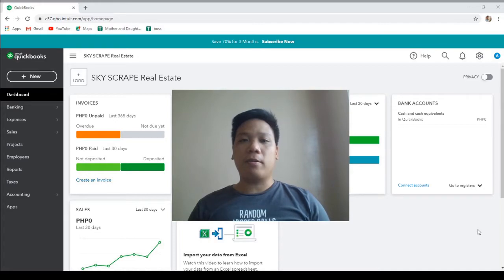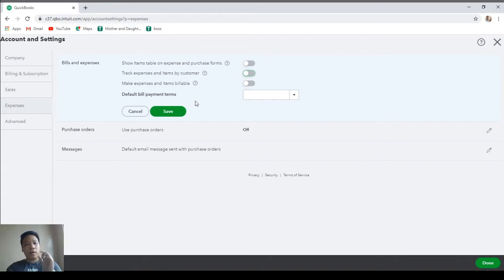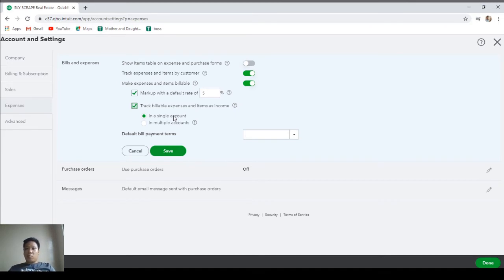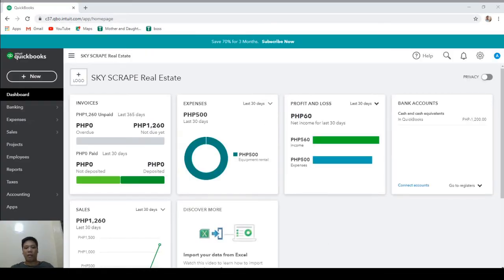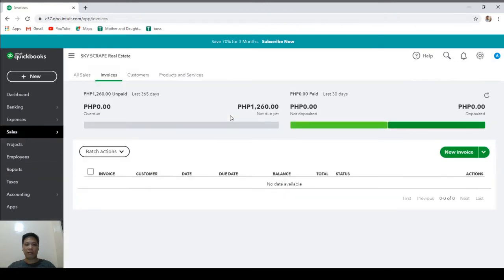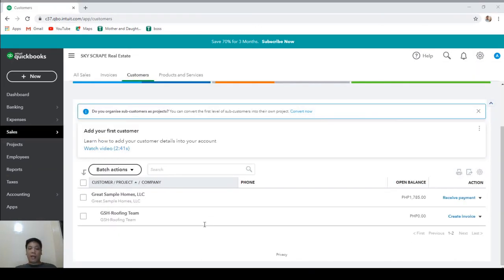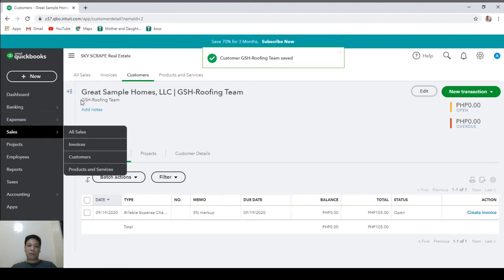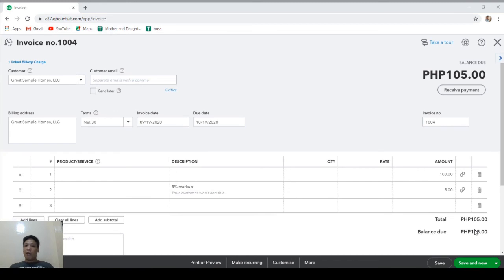QUICKBOOKS ONLINE BILLABLE EXPENSES, HOW TO SETUP AND USE.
Struggling to keep track of expenses chargeable to your clients? stop using spreadsheets! you can manage that inside qbo.